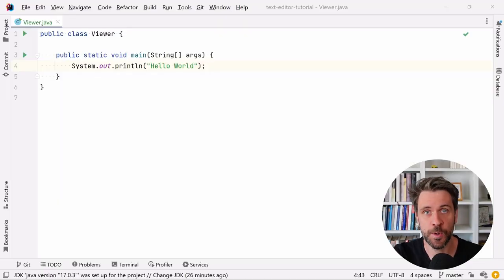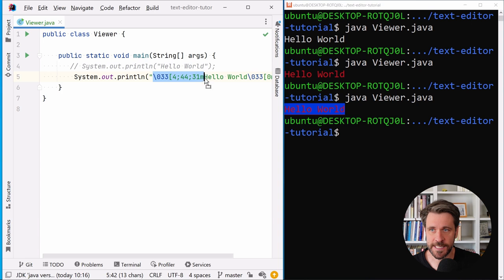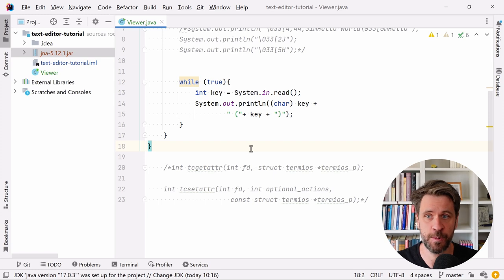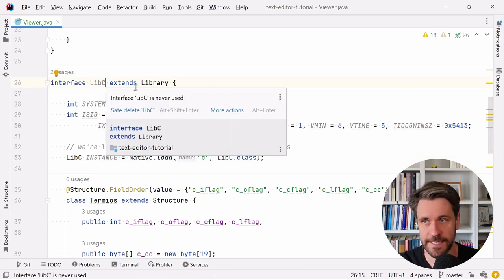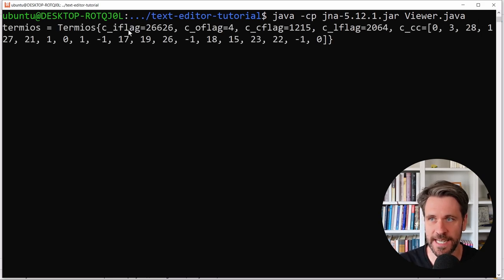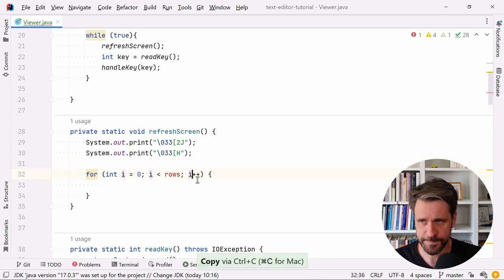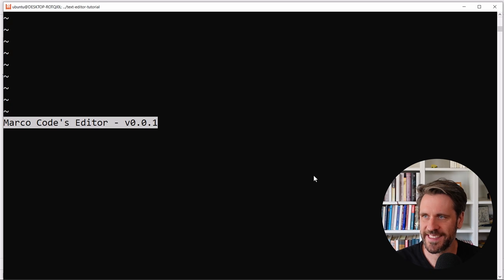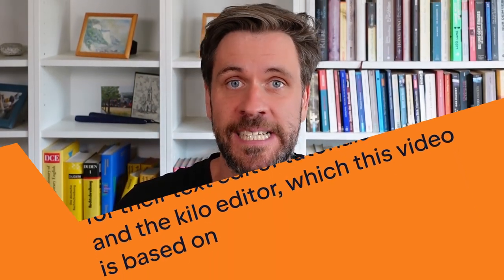Text Editor E01 - How to use ANSI Escape Codes & Call Native APIs with Java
Have you ever wanted to know how text editors work? How shell scripts change terminal text colors, update lines without scrolling, or move the cursor around?
Surprise, surprise, even as Java Devs, we can do this! In this series, l'll walk you through building a terminal-based text editor with Java.
Part 1: How to use ANSI escape codes and native C text input libraries to do fancy text output with Java. Let’s get started!

► Timestamps
00:00 Intro
00:54 Project Notes
01:14 ANSI Escape Codes
06:04 Terminal Raw Mode
07:30 Setting Terminal Attributes With The Termios API
20:39 Building The Text Viewer Skeleton
24:58 Getting Terminal Rows & Columns With The IOCTL API
27:39 Bugfixing: Flickering & Cursor Positioning
28:51 Teaser
29:15 The End

► Acknowledgements